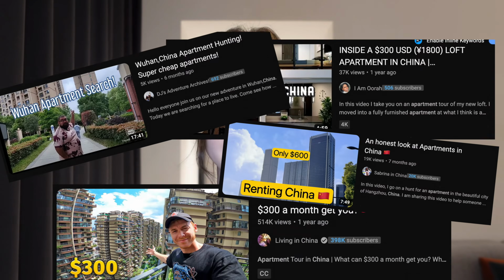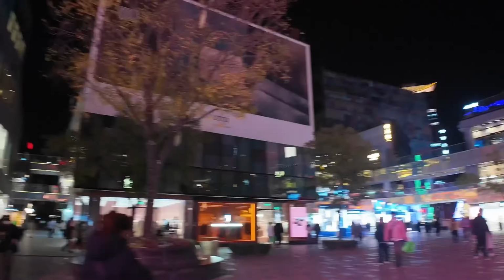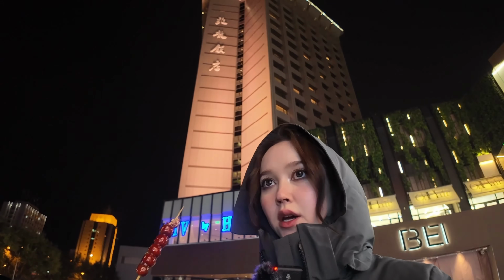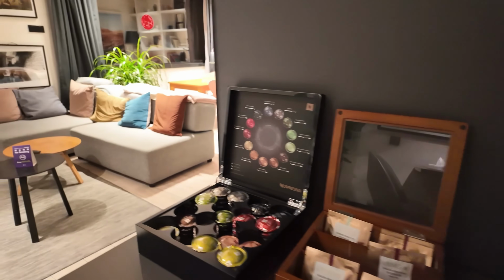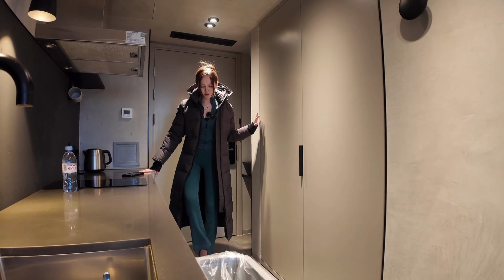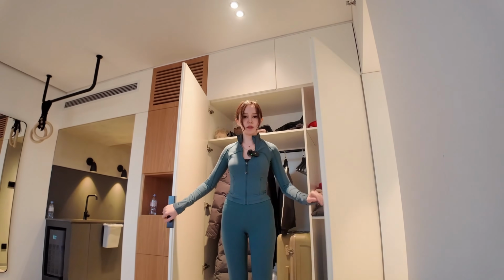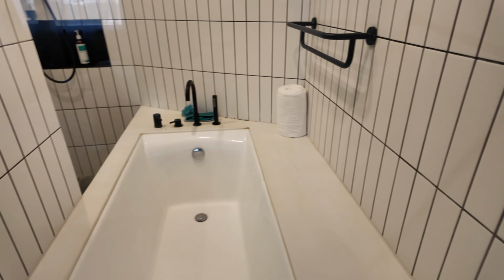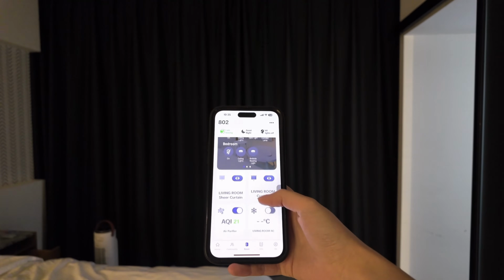Living in China is expensive! My $3000 Apartment Tour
In this video I take you on my apartment tour in Beijing! First, I show you the area Sanlitun (the nightlife center of Beijing) where my flat is located. Then I show you the building and what is included in the price of the rent.

The renting “scheme” in china and how I got scammed! This place can be rented per day or per month. But in 99% of cases with ordinary flats in china, you have to rent for a year. so, how does it work? You pay one-month or two-month deposit and one-month rent. In case you leave your house earlier than 1 year, then you lose ALL your deposit.

So what happened to me was that I was looking for a temporary place, I told the real estate agent that I was gonna rent a place only for four months. He said no problem! Being a naive idiot like I was, I paid 28k of deposit and 1 month of rent. 2-3 months later I contact the landlord and say in advance that I am gonna leave soon, and he was surprised. He didn’t know I was gonna leave. To cut the long story short, I didn’t receive my money back. I almost wanted to sue the guy but the problem was there was no company address.
The second time happened through the popular app “Ziroom”.
Basically what happened was they couldn’t return my deposit worth 14k, because why? they didn’t handle foreigners before, they did not know how to proceed.
On top of that, they had a very high employee turnover, every time I would contact them, there was always a different employee who had to handle my case.